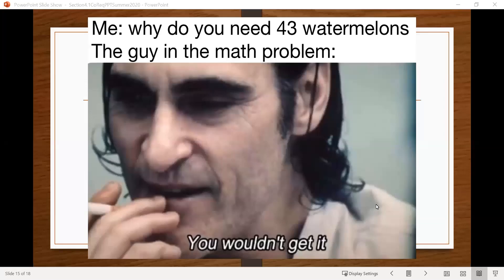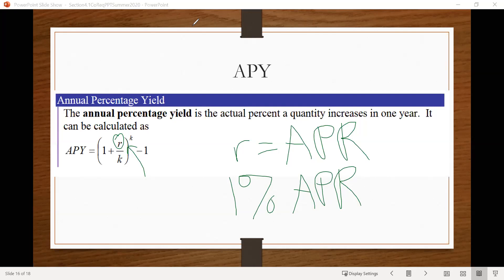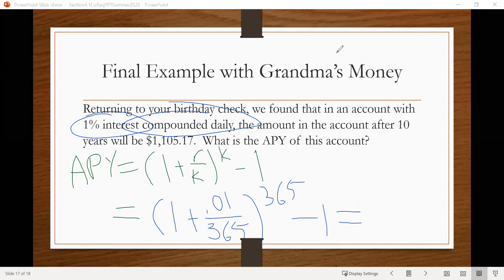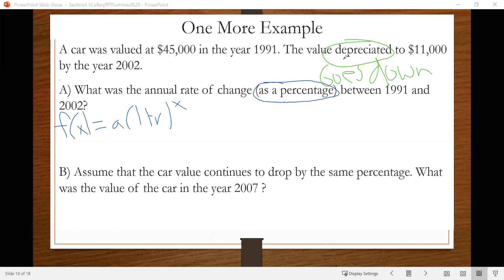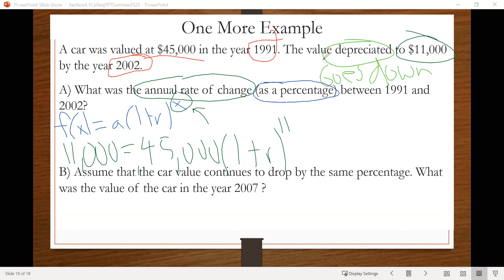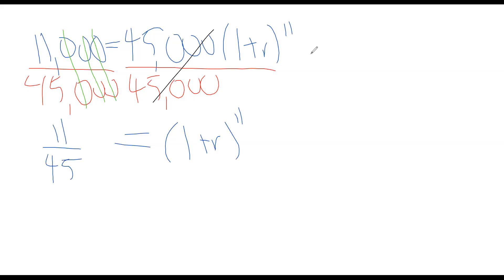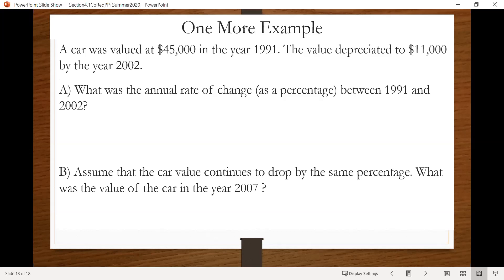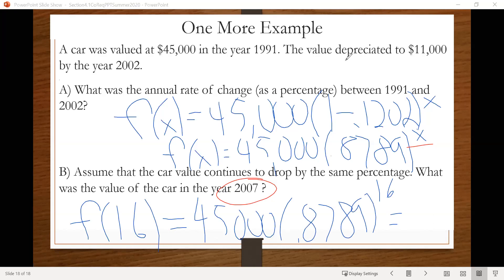PreCalc: Section 4.1 Part 4